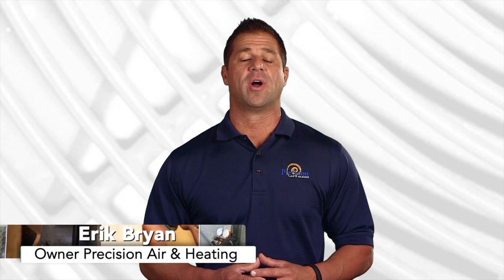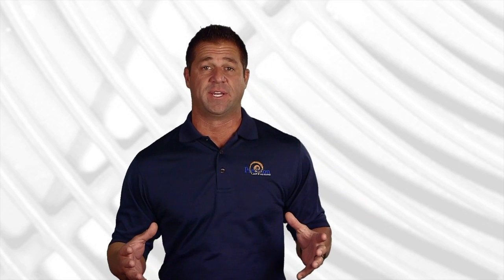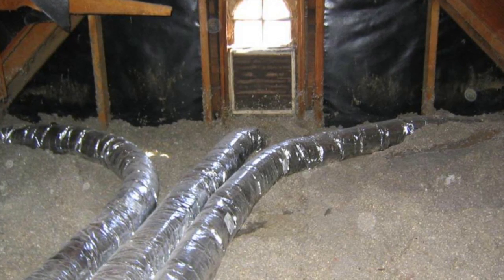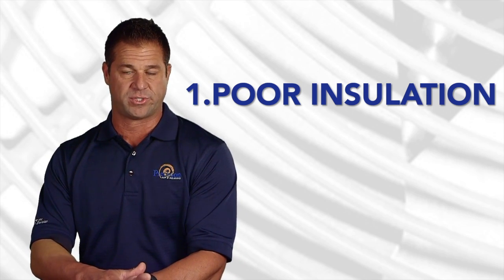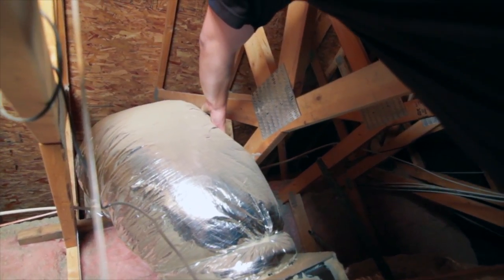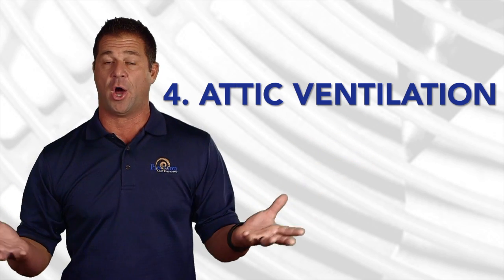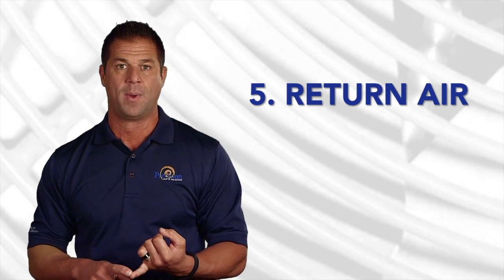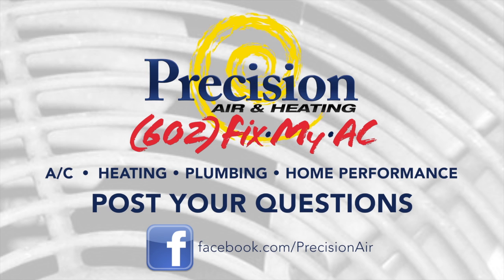Why Are Some Rooms/Spots In My House Warmer Than Others? | Ask The Expert | Precision Air & Plumbing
Adam in Phoenix, AZ asks: I just bought a new AC system, so why are some rooms in my house still warmer than others?

A common misconception is that the AC unit itself will solve all the airflow issues within a house.  There are actually several factors that may be related to warm rooms or spots within a home that have nothing to do with the actual Air Conditioning unit.

The distribution of air into your home is mostly related to your duct system.  Having your duct system upgraded or inspected for leaks or blockage is recommended anytime a home has uneven air distribution.

Additional reasons why some rooms may be warmer in the summer / colder in the winter may also include the following.

1. insufficient insulation in the attic
2. vaulted ceilings
3. broken or kinked ductwork
4. air infiltration.  In properly sealed canned lights, door and window seals, etc..
5.  proper attic ventilation
6.  return air.  this is extremely important as most homes were built with minimal air returns.  Adding air returns throughout the home will allow more un-treated air to be sucked out of those warm rooms allowing for more conditioned air to be put in its place.
7.  Sun exposure may also play a role if your home has inefficient windows and doors in a southwest-facing wall.

If your AC contractor is unable to diagnose all these areas, then find a contractor who can.  We recommend a total solution to the problem as opposed to a partial solution.

Precision Air & Plumbing is a family-owned AC Repair, Air Conditioning, Heating, Plumbing, and Home Performance company providing quality home services across the Phoenix Valley since 1995.